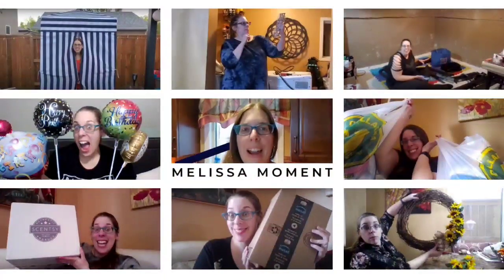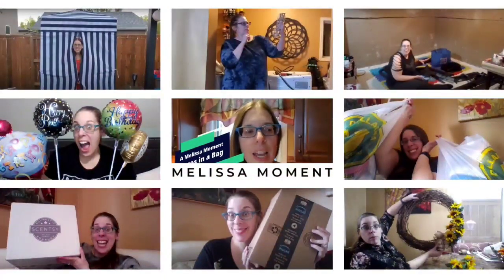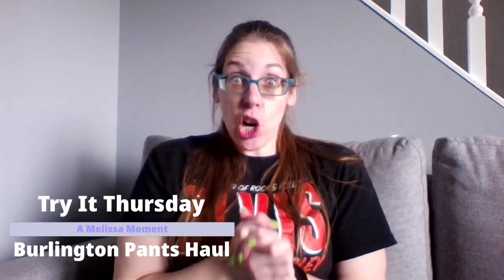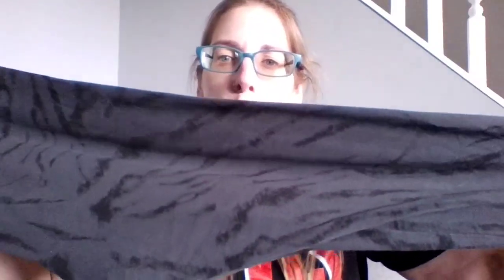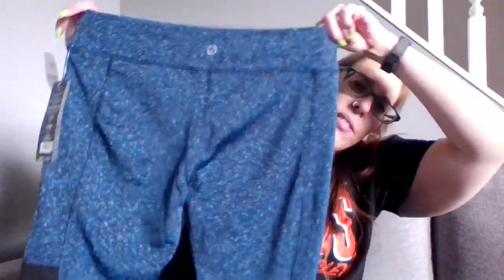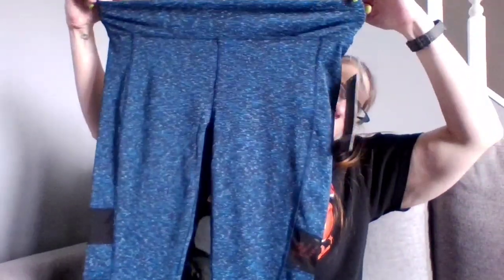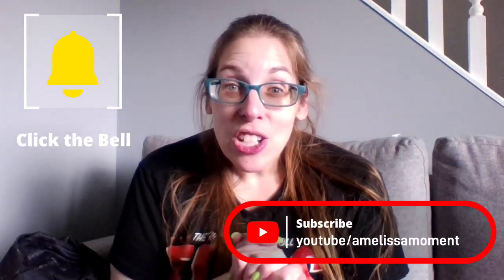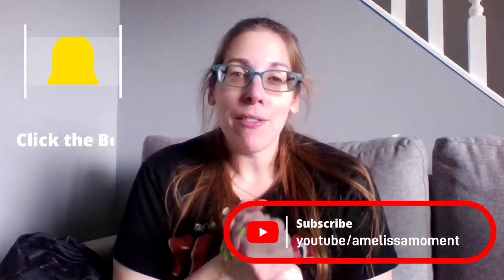Try It Thursday - Burlington Pants Haul - Episode #562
In this amelissamoment we get into all the vegas vacation finds from burlingtoncoatfactory she got so much that this video is just all the pants!